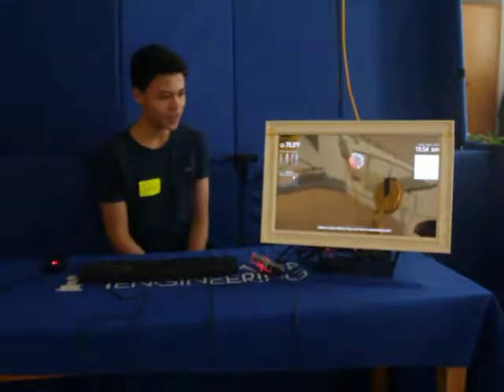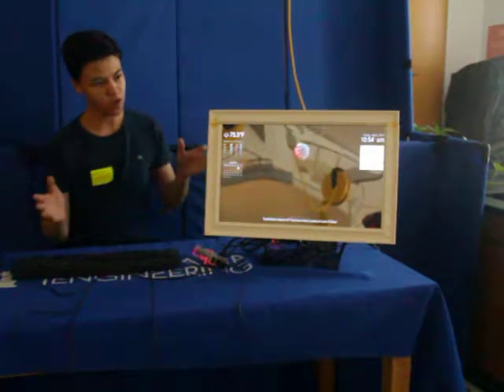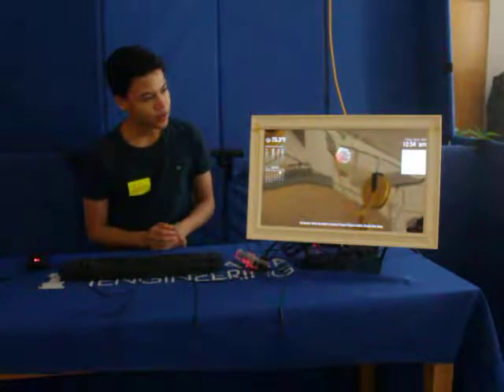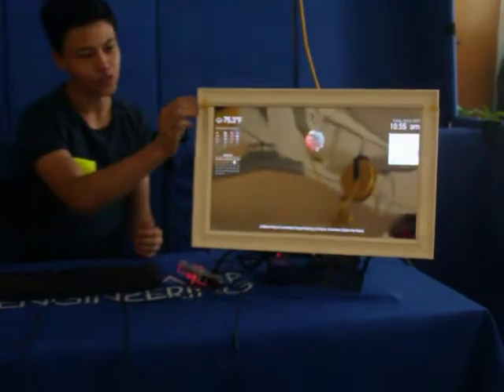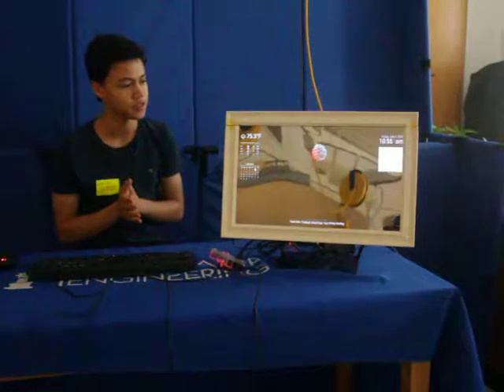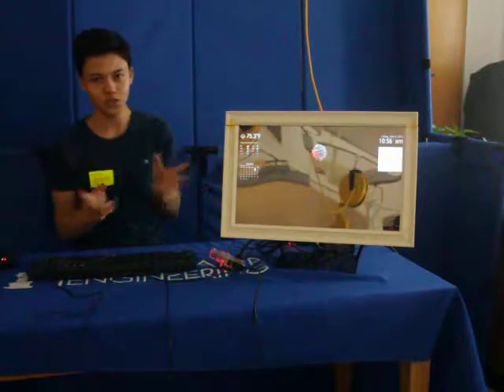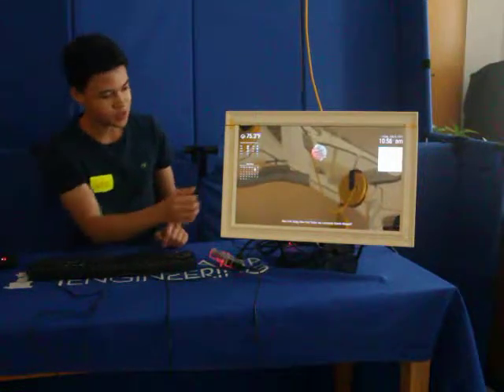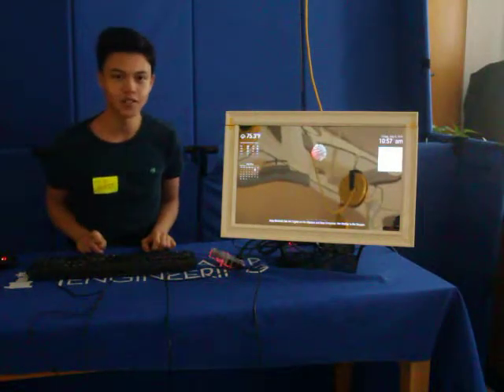Jasper H - Second Milestone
Jasper is a student at BlueStamp Engineering, a stem summer camp in Palo Alto, San Francisco, and New York City.